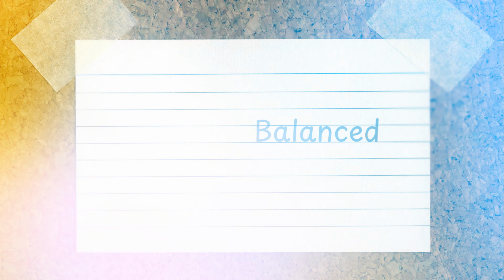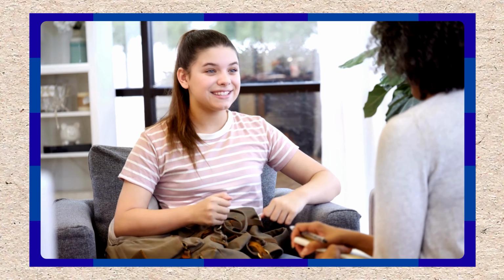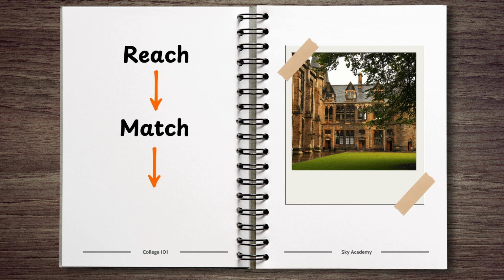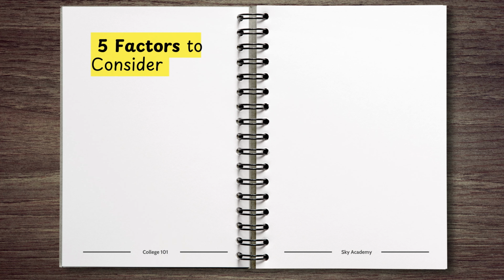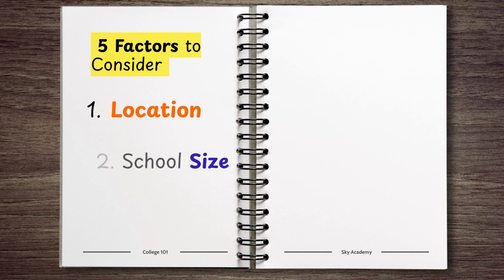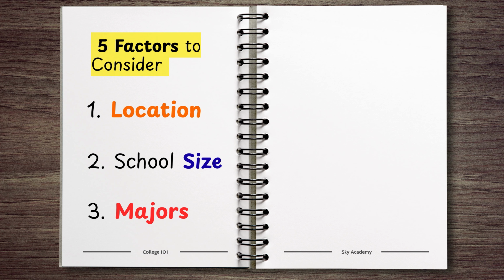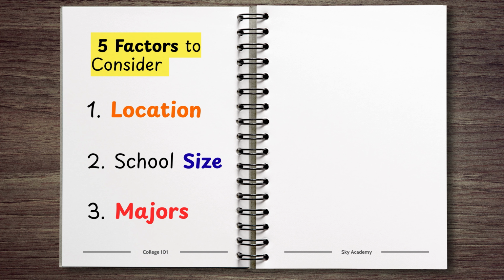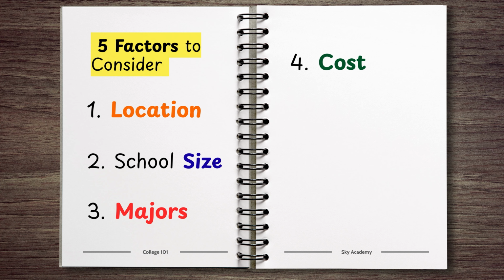How to Build a Balanced College List (Reach, Match, Safety Explained)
Creating a strong, realistic, and ambitious college list is one of the most important steps in your high school journey. Whether you’re a freshman just getting started or a junior ready to narrow down your choices, this video will walk you through everything you need to know.

In today’s episode, we cover:

✅ Why a balanced college list matters
✅ The three key categories: Reach, Match, and Safety
✅ How to evaluate your chances based on GPA, test scores, and acceptance rates
✅ The 5 factors every student should consider when choosing colleges
 • Location
 • Size
 • Majors
 • Cost & financial aid
 • Campus culture
✅ How many colleges you should include on your list
✅ Tips for researching schools, visiting campuses, and connecting with mentors
✅ How early planning can increase your chances of admission

If you’re aiming for schools like Ivy Leagues, top public universities, or strong local options, this guide will help you organize your plan and avoid common mistakes.